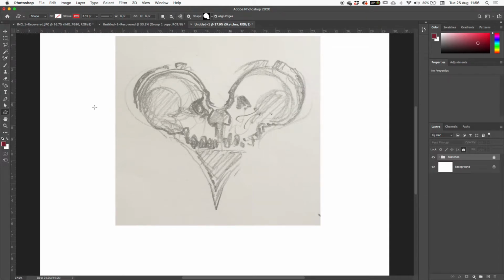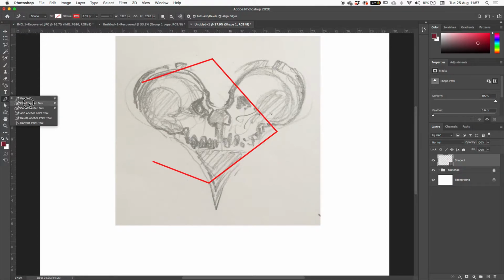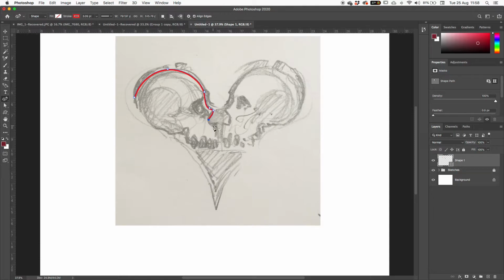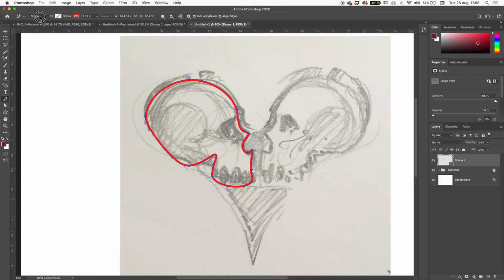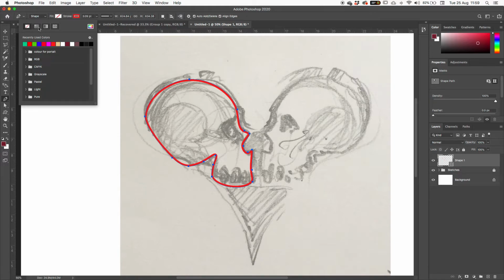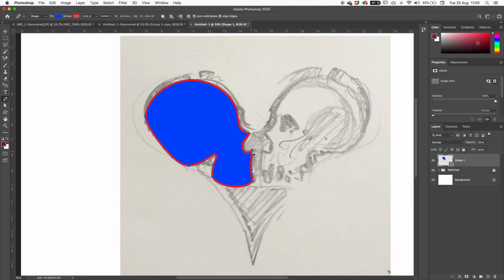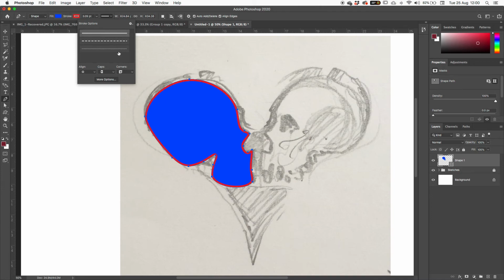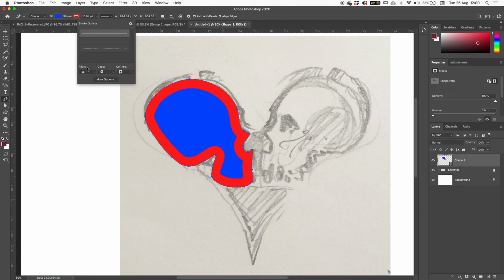Vector in Photoshop 3 Pen tool Fill and Stroke